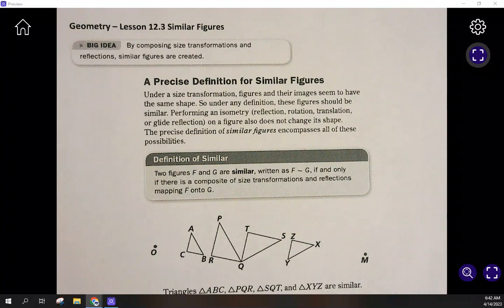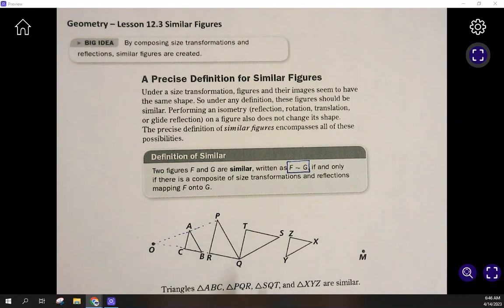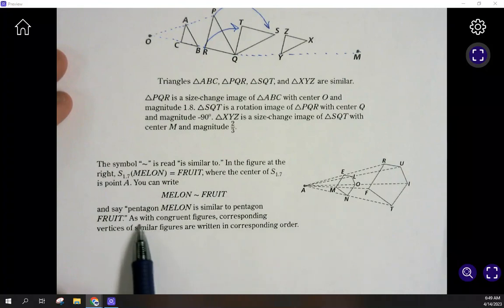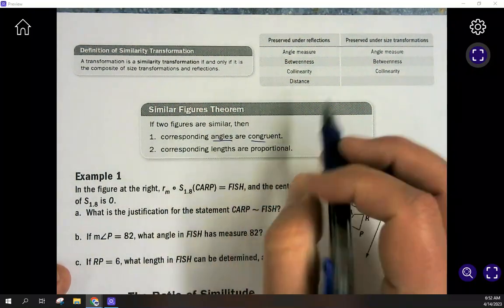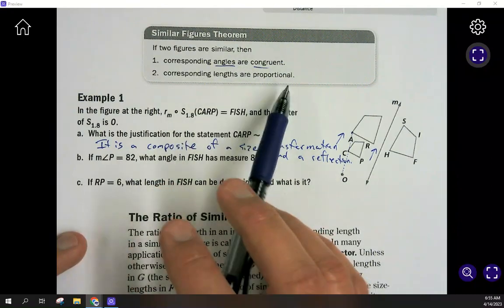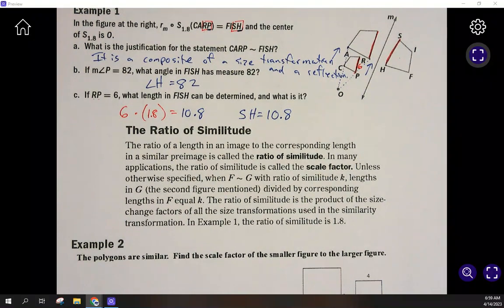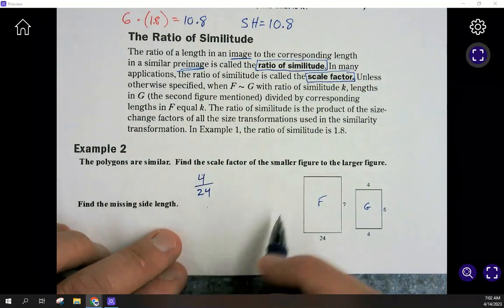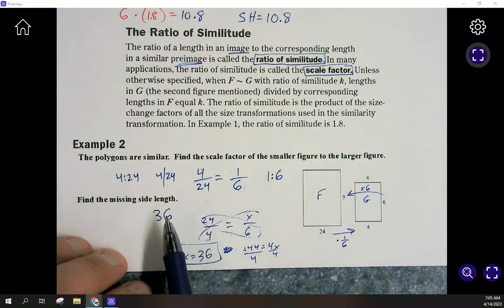Geometry - Lesson 12.3 Similar Figures